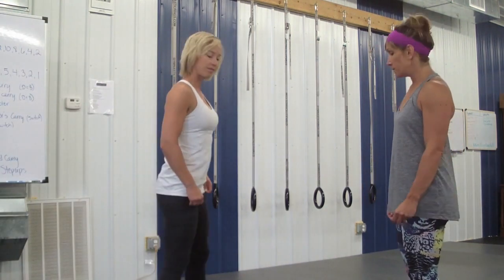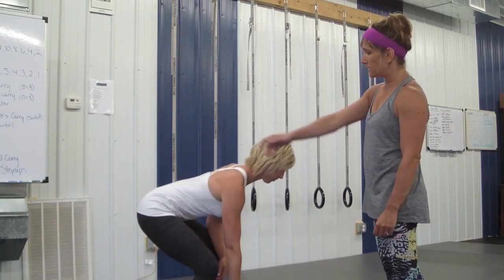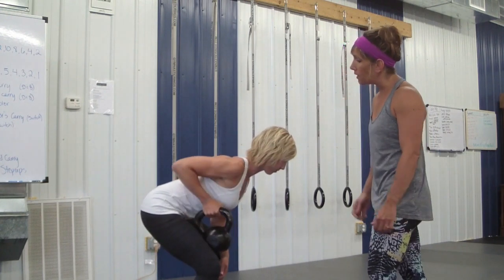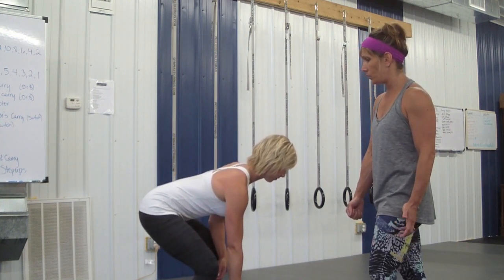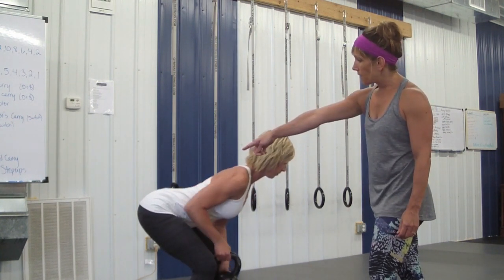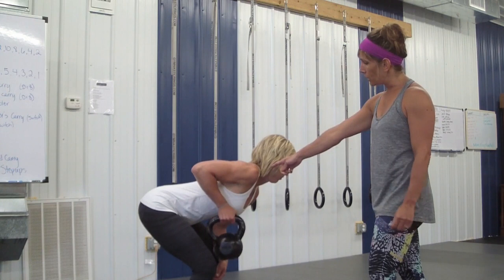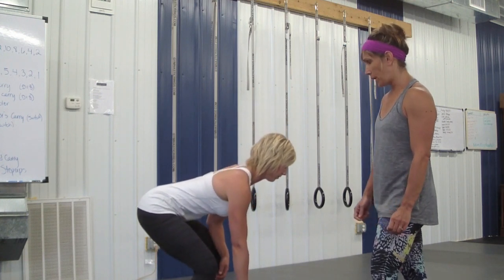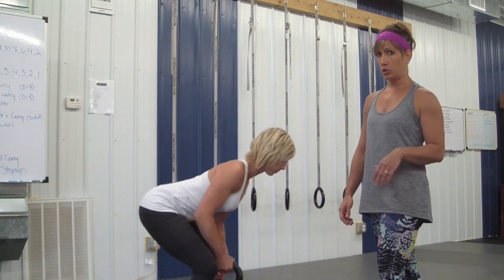Correct vs Incorrect One Arm Rows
To improve your pull-ups, a good first step is often to focus solely on horizontal pulling and learn to do a rowing motion with your shoulder blades locked cleanly together and down at the finish, and no forward translation of your shoulder capsules. Horizontal pulls are often easier to scale and control, so that you can train with consistently successful outcomes – all the performance points are happening with each rep. Success here will establish the foundation that good pull-ups are built on in the future.

These will help strengthen your upper back and train a very similar pattern to the lockout on a pull-up. You can progress ring rows by changing your foot position or elevating your feet on a box. The higher your feet and the closer your shoulders are to being straight below the anchor points of the rings, the harder the movement will be. A single-arm dumbbell or kettlebell row is also a good horizontal row and may be a better starting point for some people.